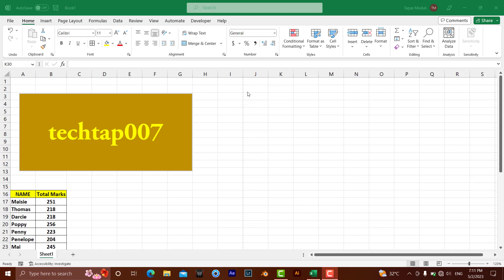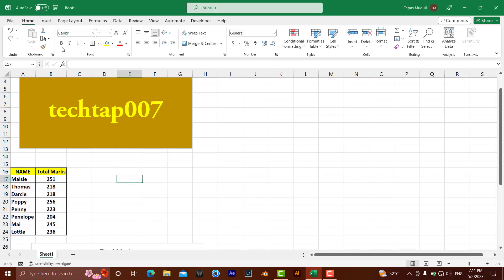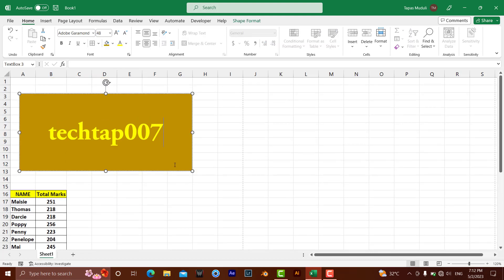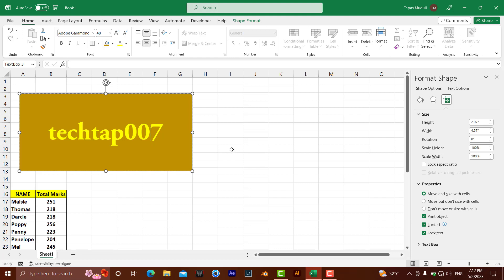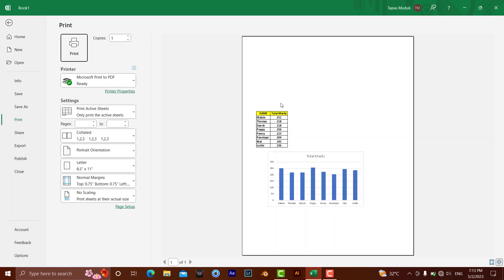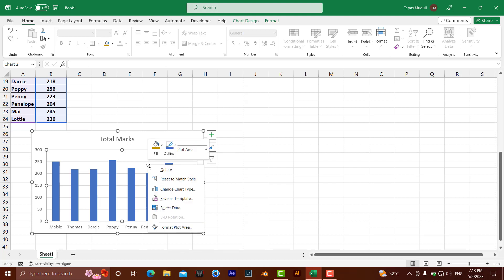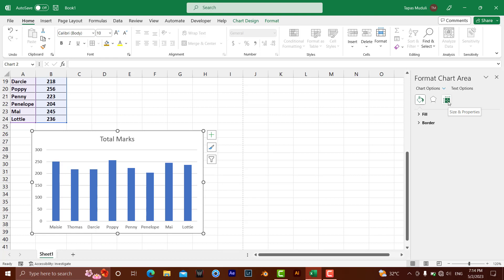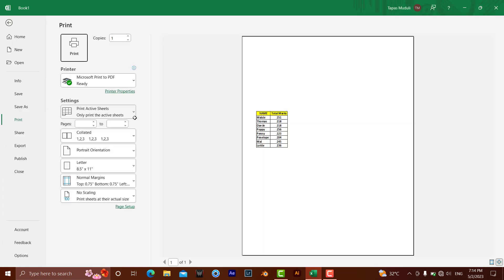Preventing objects from being printed in excel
Preventing objects from being printed in excel. In this tutorial, we will explore how to prevent objects such as images, charts, and shapes from being printed in Microsoft Excel. Sometimes, when printing a worksheet, you may not want certain objects to be printed, or you may want to hide them from view. This tutorial will show you how to do this using the built-in features of Excel. We will cover how to hide objects from view, how to prevent them from being printed, and how to adjust the print settings for your worksheet. By the end of this tutorial, you will have a better understanding of how to control the printing of objects in Excel and how to ensure that your printed documents look the way you want them to.